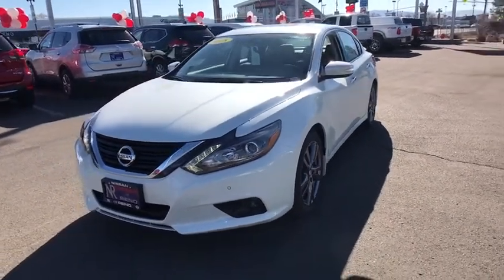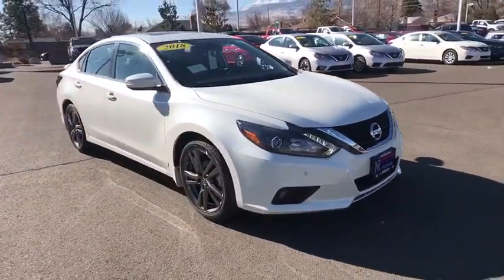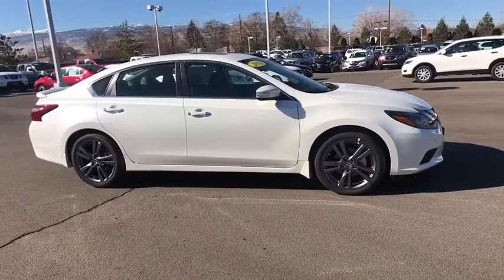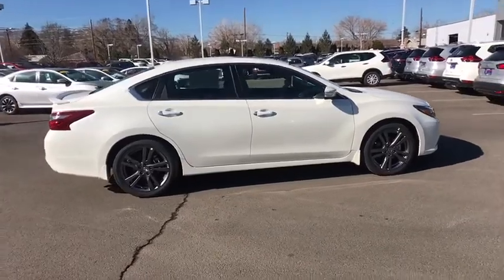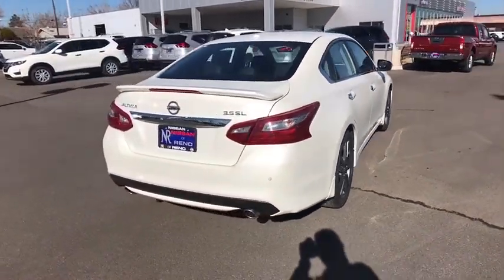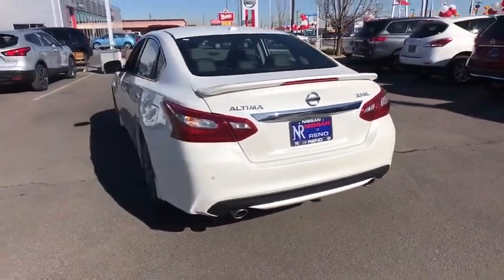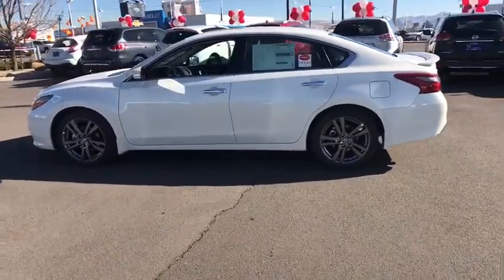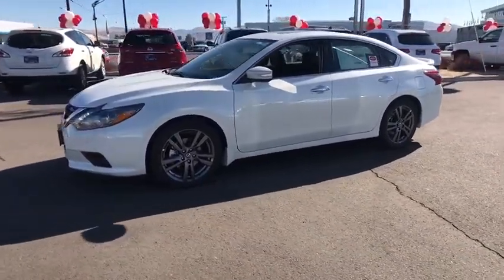2018 Nissan Altima Reno, Carson City, Northern Nevada, Roseville, Folsom, NV A6009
2018 Nissan Altima
2018 Nissan Altima 3.5 SL - Stock#: A6009 - VIN#: 1N4BL3AP5JC173435